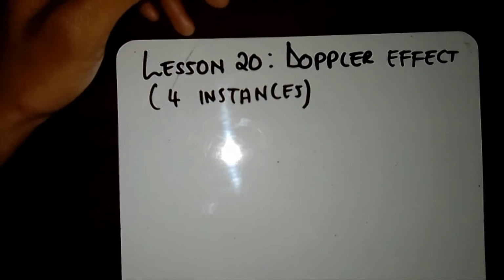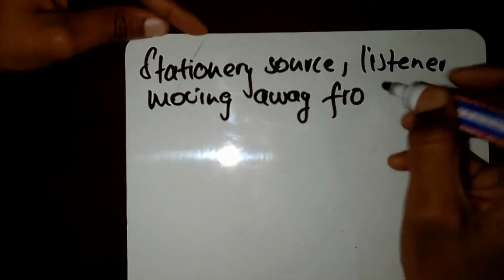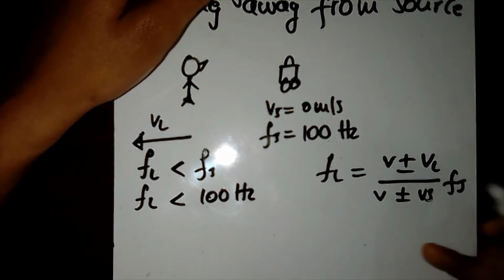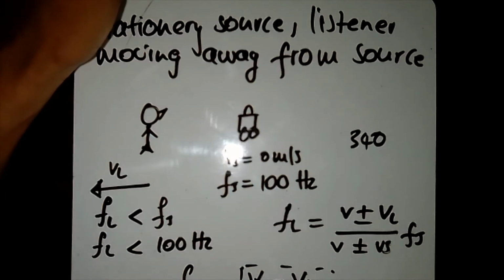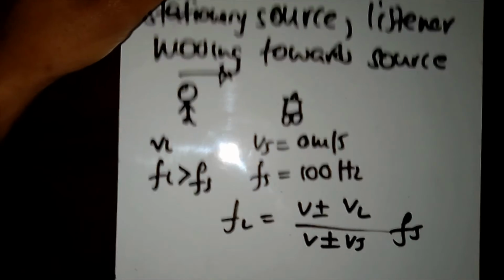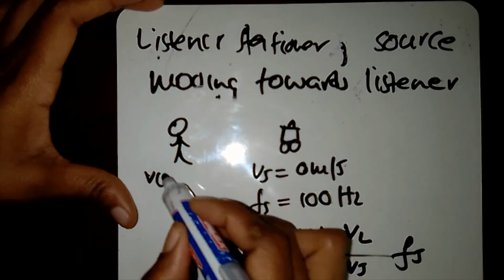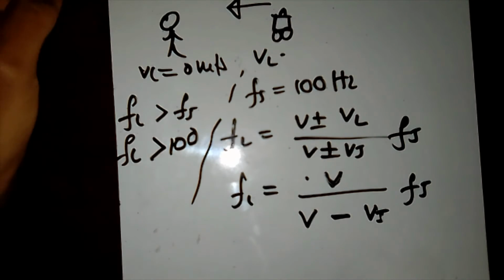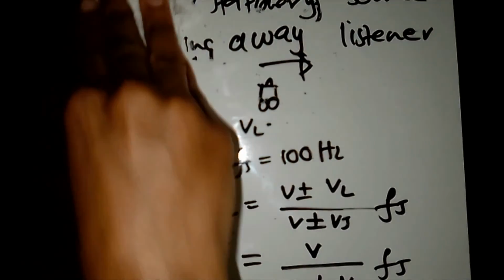Doppler Effect Grade 12